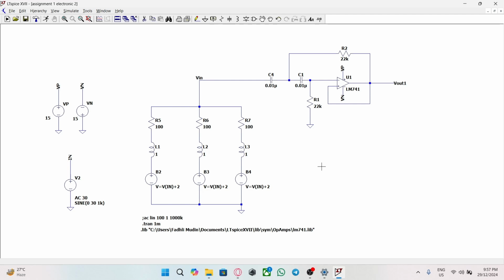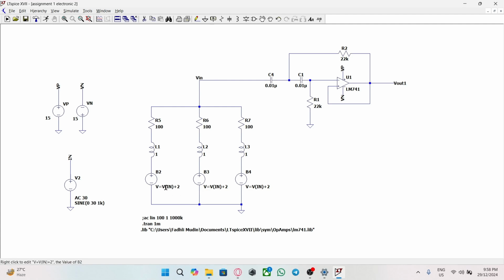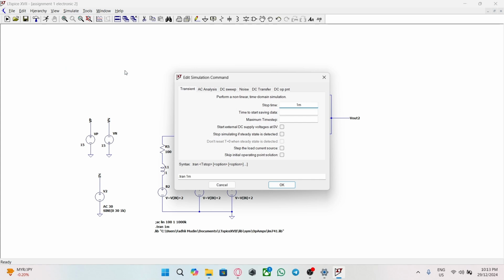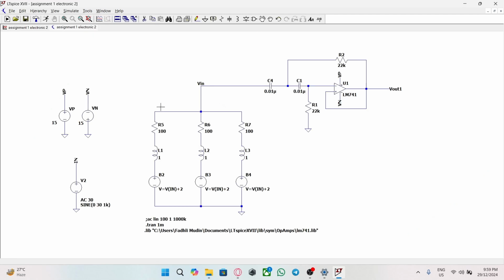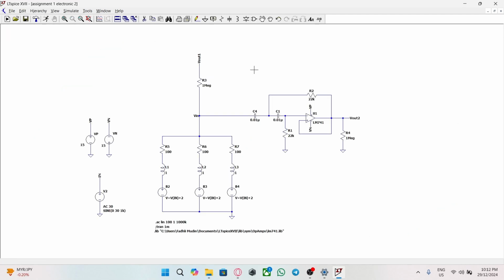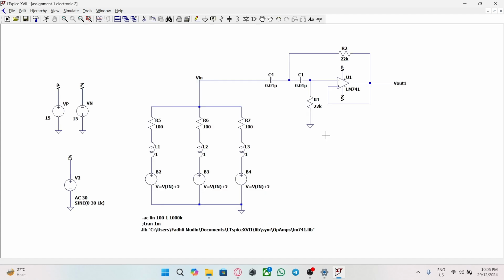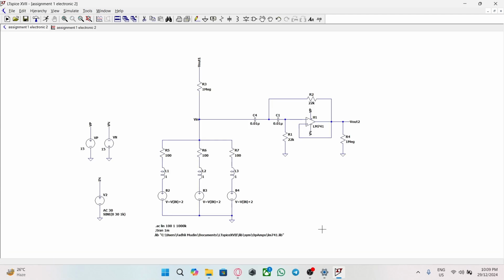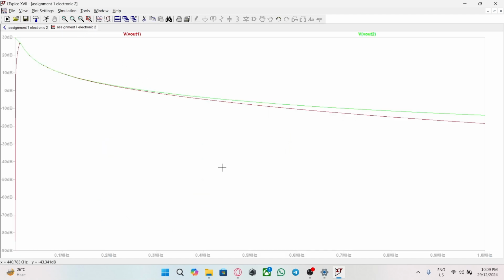Active Filter Electronic 2 Assignment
In this video, I will show the result active filter using LTSpice application.